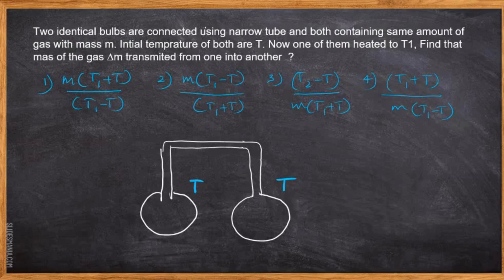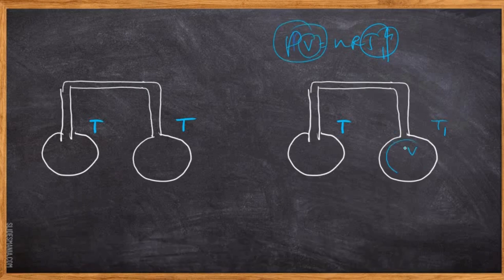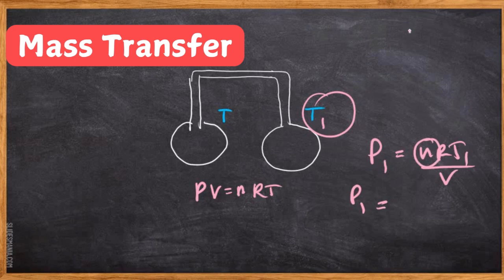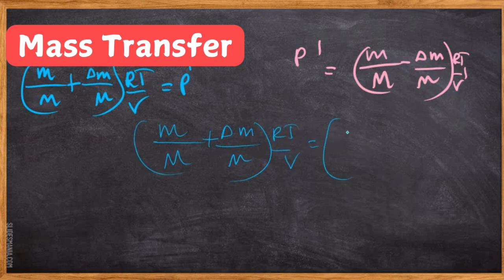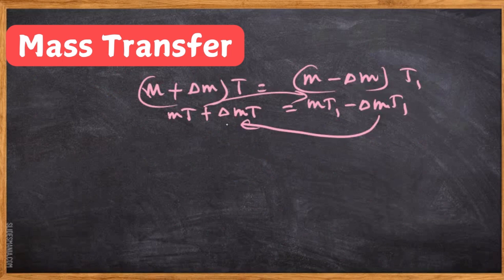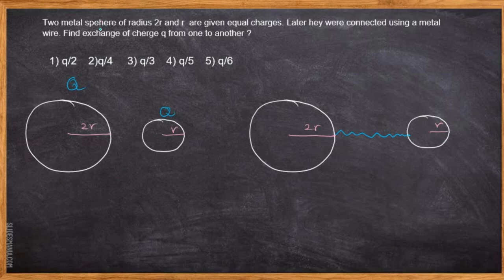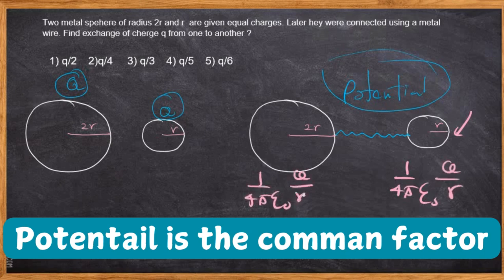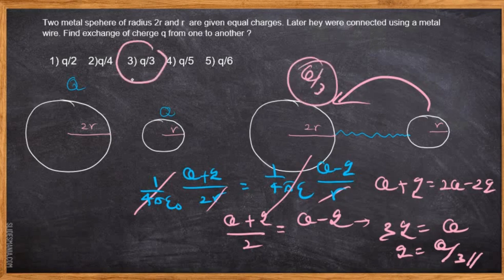Gas laws mass exchange | electric field charge exchange | Exchange type question |English Medium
This is a question model. So try this type and see whether you are comfortable with these type of questions.
Time Stamps
Question 1 1:07
Question 2  7:22